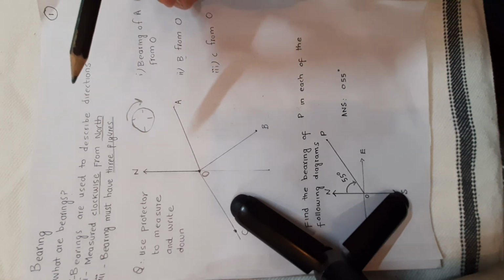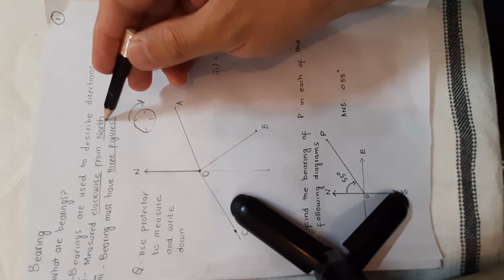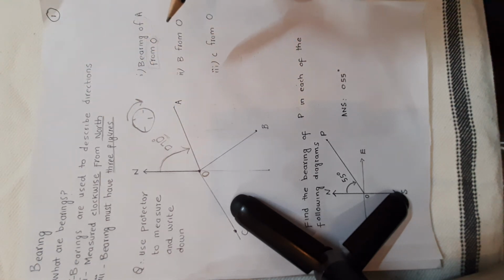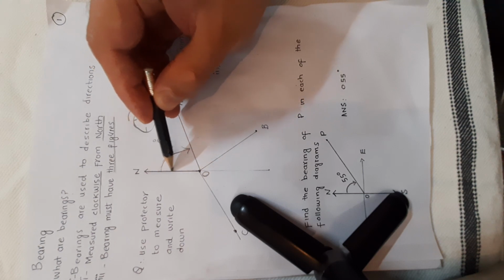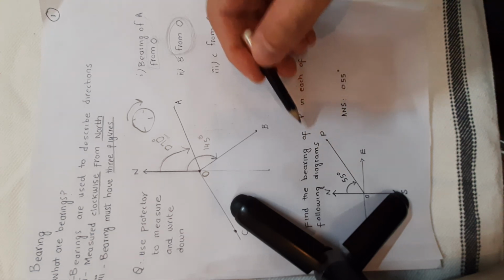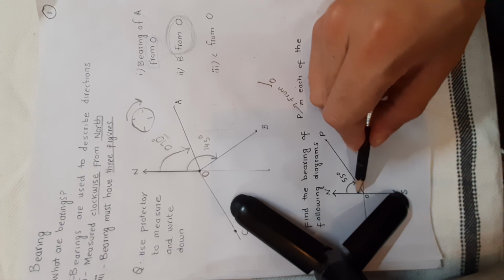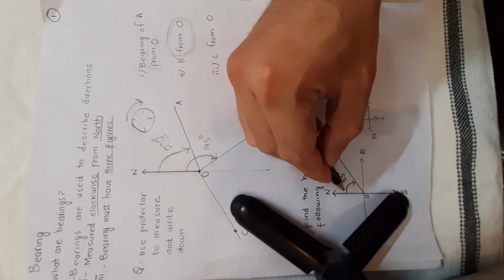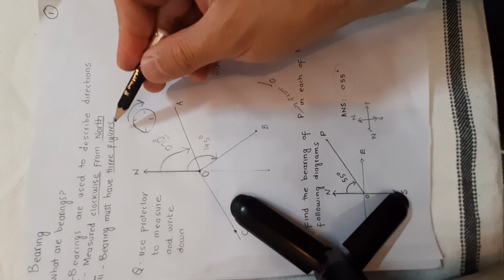O levels Math Bearings lec 29 Part 3/4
In this video,concept of bearings is discussed.